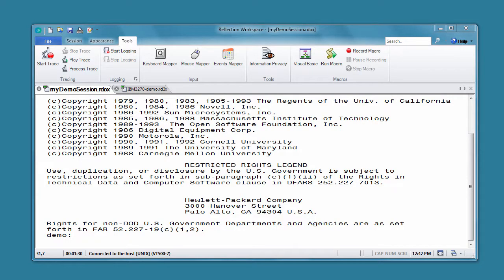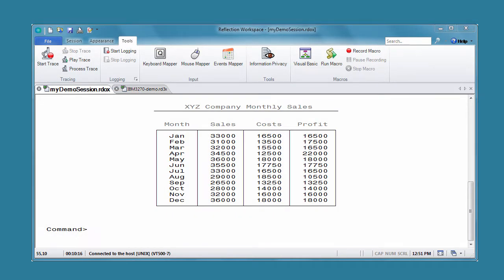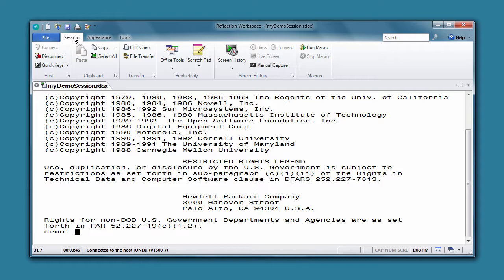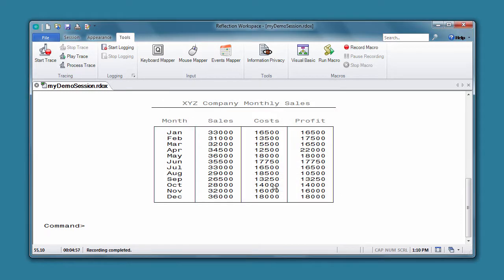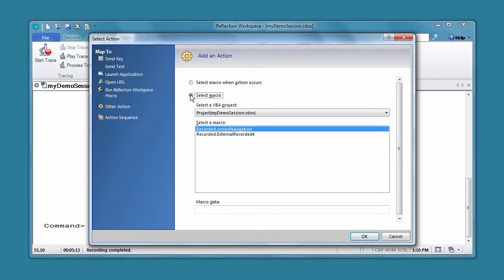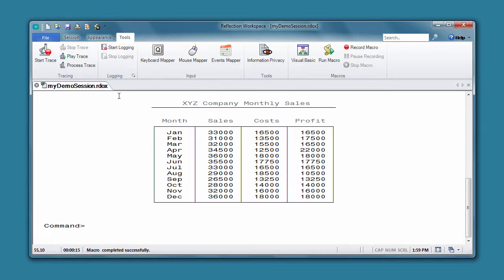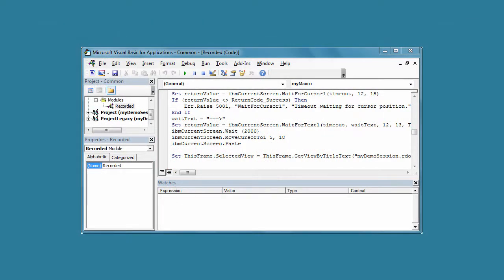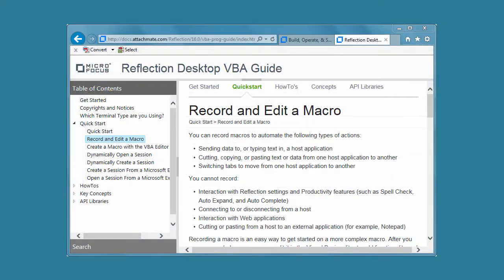How To Record a Macro When Using the Reflection Desktop Ribbon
This video shows how to record a macro when you are using the Reflection Ribbon.

0:08 - 0:24
You can record macros to automate actions that you perform every day like:
• navigating to a certain screen
• sending data to, or typing text in, a host application
• cutting, copying, or pasting text or data from one host application to another,
• and switching tabs to move from one host application to another.

0:26 - 0:35
This video shows how to record a macro that navigates to a screen.  It also shows how to add a button on the Ribbon Quick Access Toolbar that you can use to run the macro.

0:36 - 0:45
For this video, we’ll use the Ribbon interface – if you’re using the Classic interface, See how to record a macro in Reflection’s Classic Interface mode.

0:45 - 0:59
Navigate to the screen you want to start on. And then on the Tools tab, select Record Macro. (If you’re using Reflection 16.1 or later, this is on the Macro tab). Now navigate to the screen you want.

1:04 - 1:10
Select Stop Recording and then save the recorded macro in the current document's project.

1:12 - 1:21
Now let’s add a button to the Ribbon Quick Access Toolbar that runs the macro. On the Quick Access Toolbar, select the drop down arrow to add a new action.

1:22 - 1:29
In the Select Action Dialog box, select Run Reflection Workspace Macro. And then browse to the macro you created.

1:30 - 1:42
Now let’s test the macro. Navigate back to the screen you started on when you recorded the macro. Now run the macro to go to the screen you were on when you stopped recording. It worked!

1:43 - 1:52
Keep in mind that there are some things you can’t record, like interacting with Reflection settings and Productivity features or connecting to or disconnecting from a host.

1:53 - 2:08
But if you need a macro that does these things, you can always record a macro and then edit it in the Reflection VBA Editor to add the functionality you need.

For more about Recording macros,  see Record and Edit a Macro in the Reflection Desktop VBA Guide